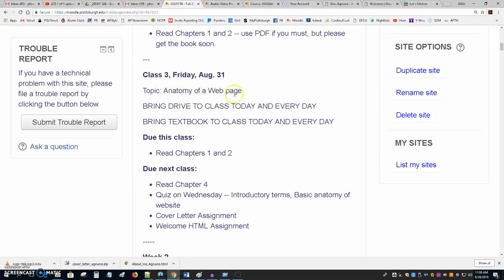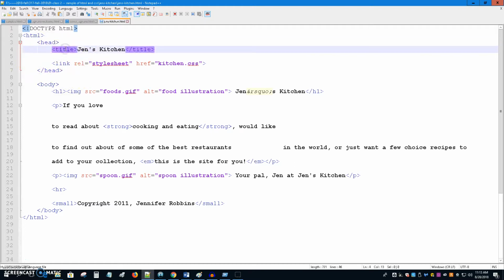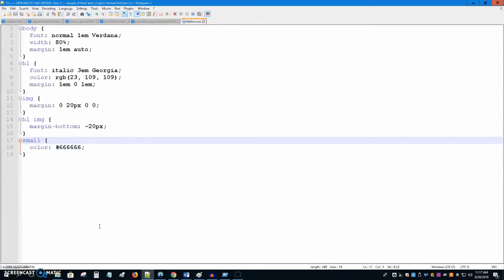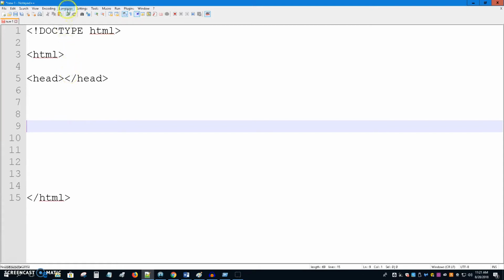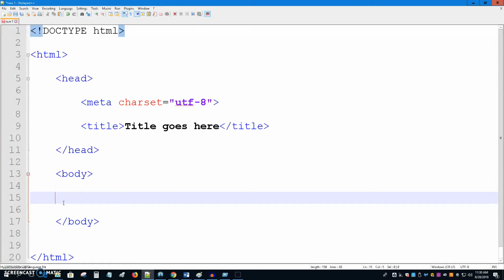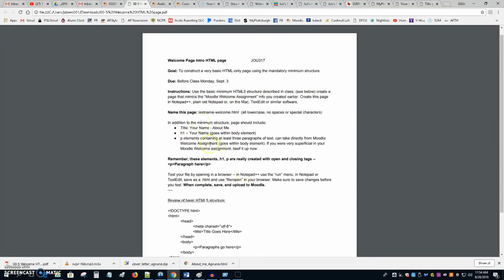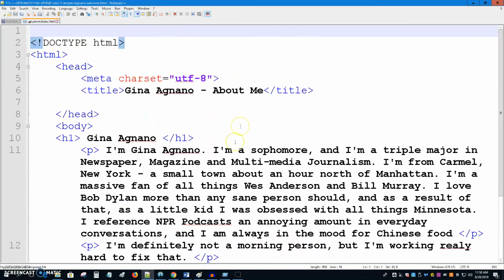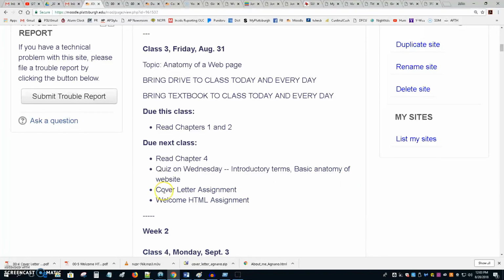JOU317 Online Class for Friday, Aug. 31, 2018